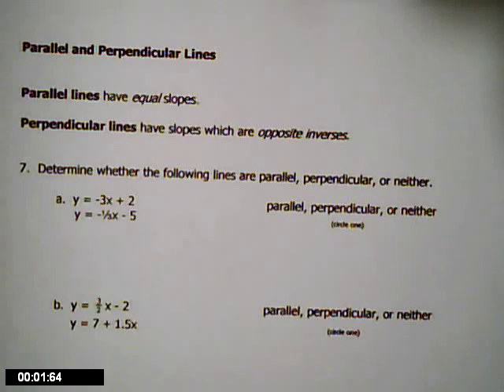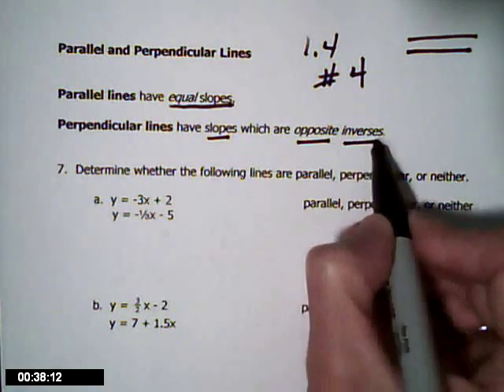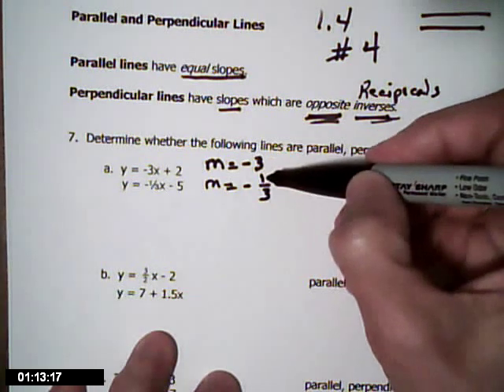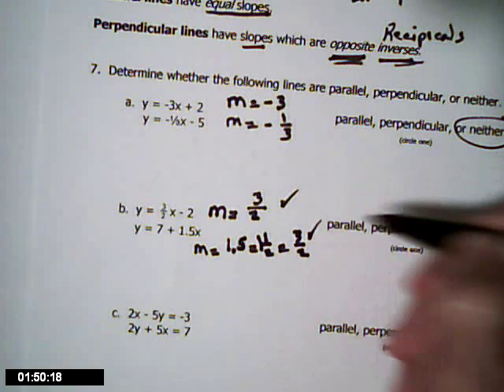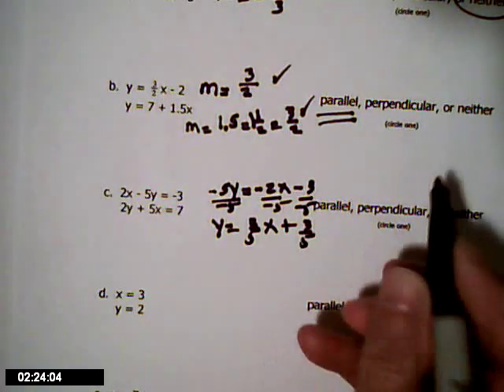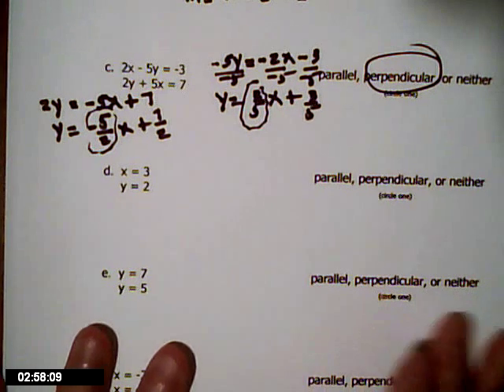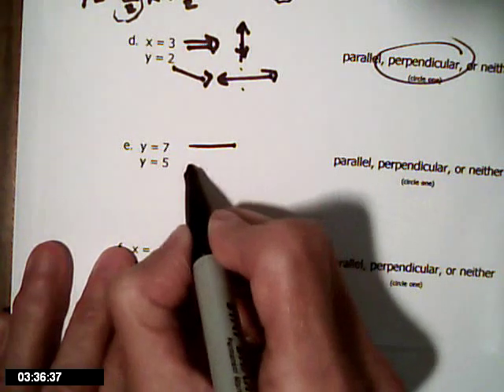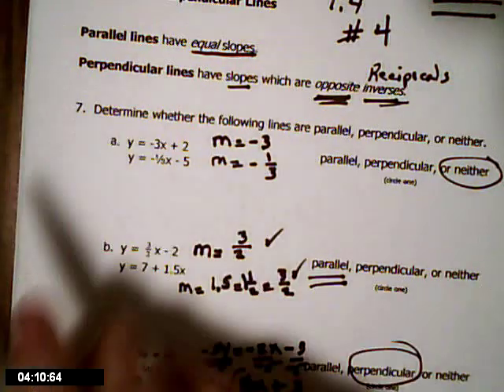College Algebra 1.4(b) Video # 1 parallel & perpendicular lines